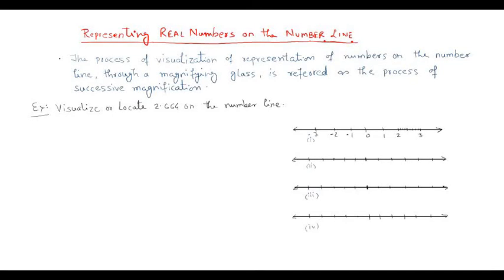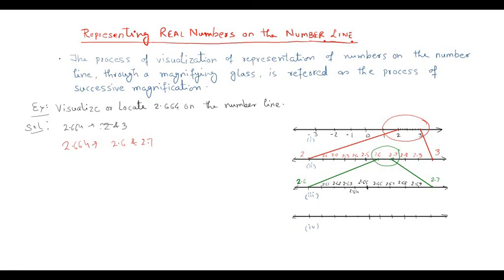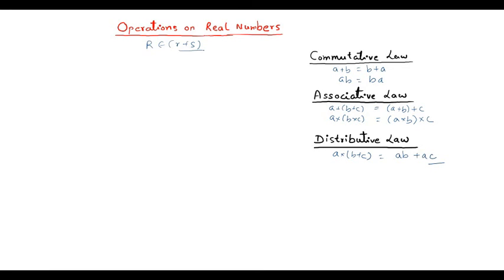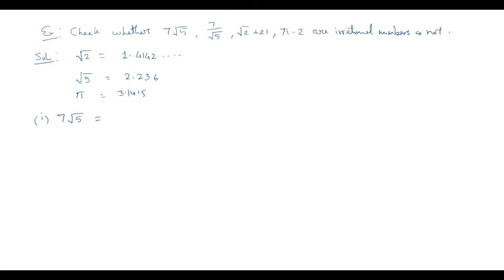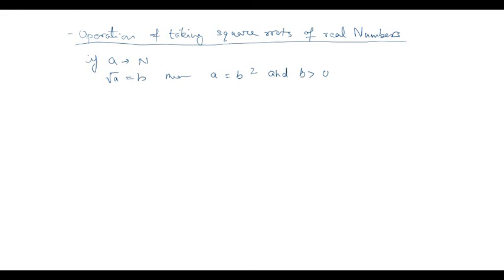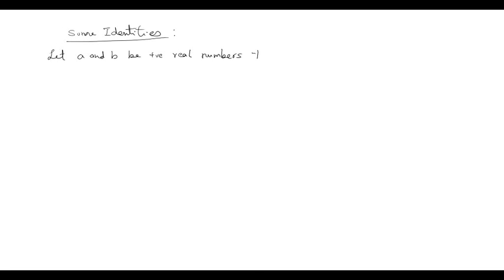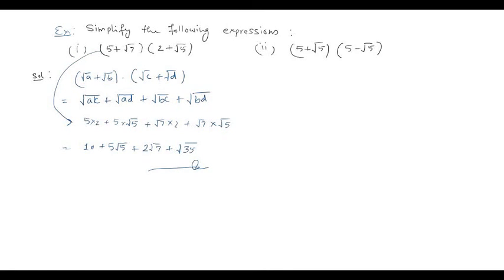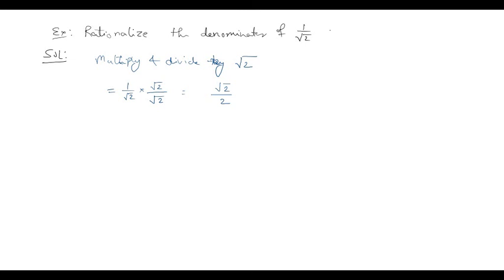Number Systems: Part-3 | Class-9 | Mathematics: Chapter-1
Number Systems | Representing Real Numbers on the Number Line | Operations on Real Numbers | Operation of taking square roots of Real Numbers | Class-IX | Mathematics: Chapter-1 | CBSE | NCERT

 0:00 - Intro
0:05 - Representing Real Number on Number Line by successive magnification
5:52 - Operations on Real Numbers
9:20 - Examples
24:01 - Example on Rationalize the denominators